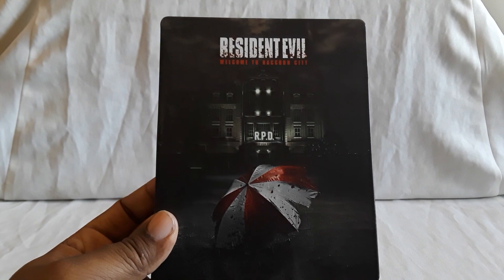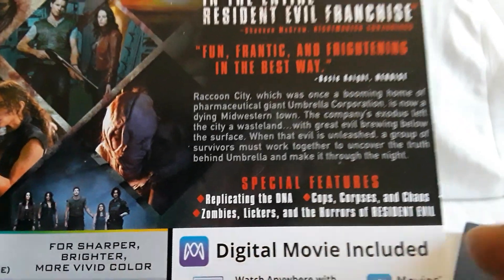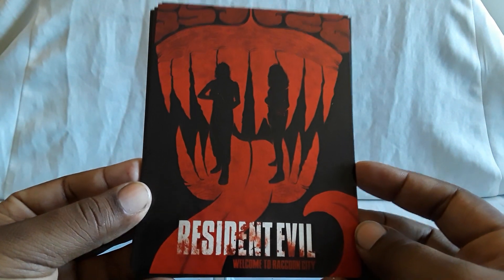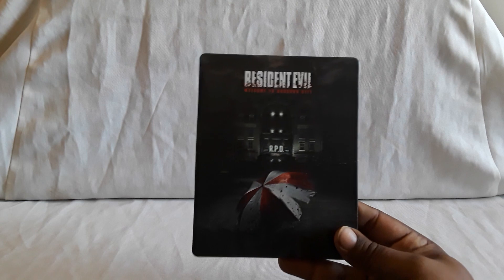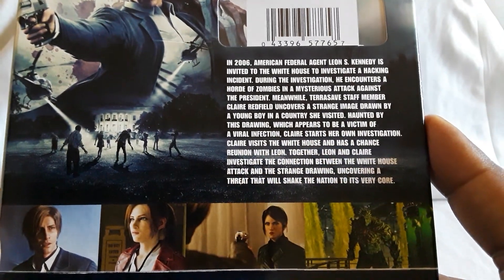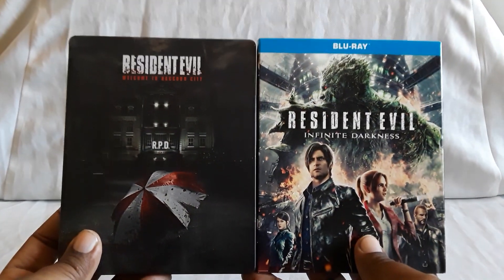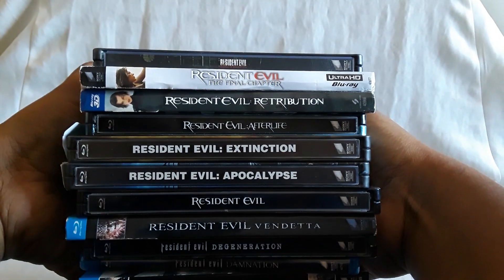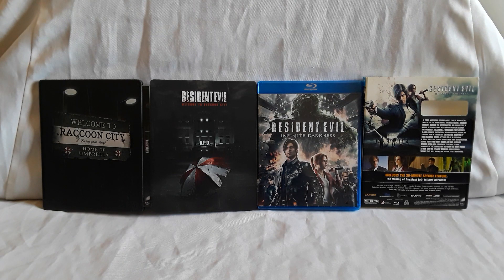Unboxing Welcome to Raccoon City & Infinite Darkness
Just got 2 items to show today they are Resident Evil Welcome to Raccoon City and Infinite Darkness. This movie and animated series are pretty amazing in there own way and I would highly recommend checking them out.